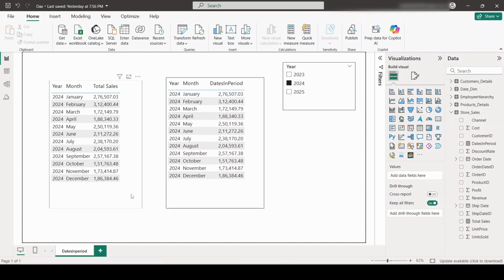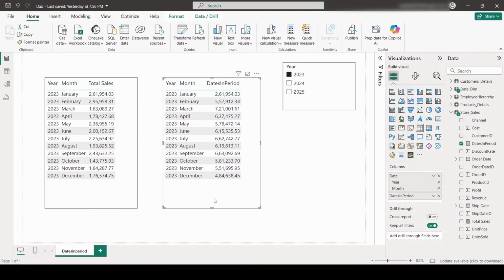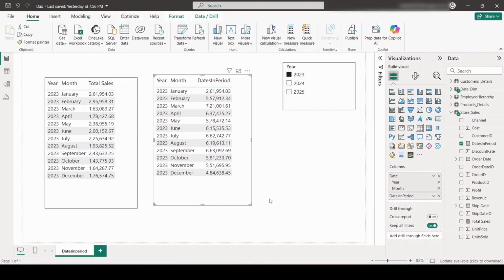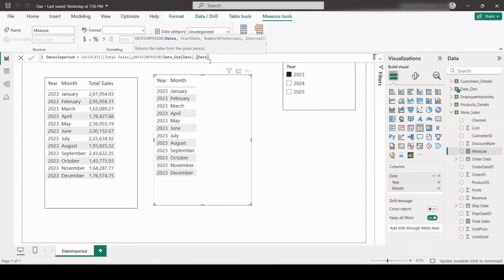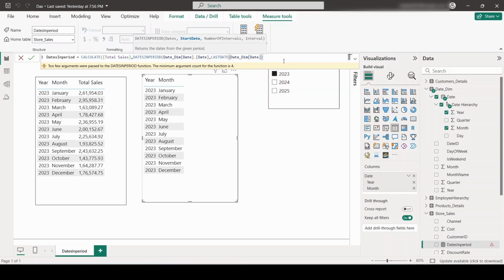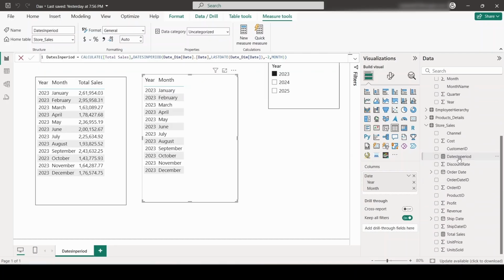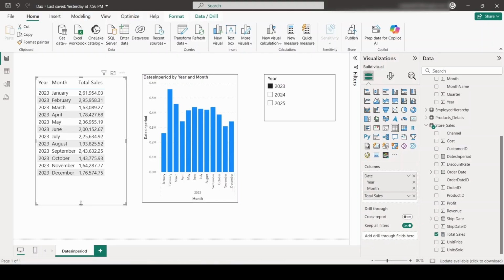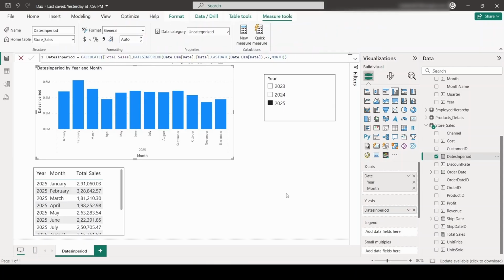👉 DATESINPERIOD in DAX Rolling Period Calculations Explained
What is DATESINPERIOD in DAX?
How do you calculate rolling months or rolling years in Power BI?

In this video, we clearly explain how DATESINPERIOD works and how to use it for dynamic time-based calculations.

🔥 In this tutorial, you will learn:

• What DATESINPERIOD function does
• Syntax and parameters explained
• How to define interval (Day, Month, Quarter, Year)
• Rolling 3 Months calculation
• Using DATESINPERIOD inside CALCULATE
• Real business example
• Interview-style explanation

DATESINPERIOD is commonly used for Moving Averages, Rolling Totals, and trend analysis dashboards.

If you want to build professional time intelligence reports, this function is essential.